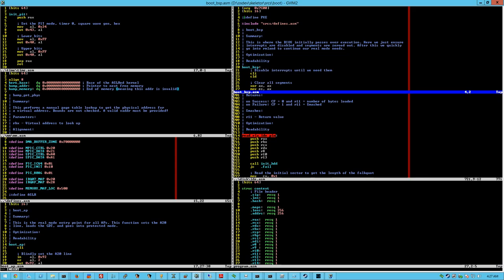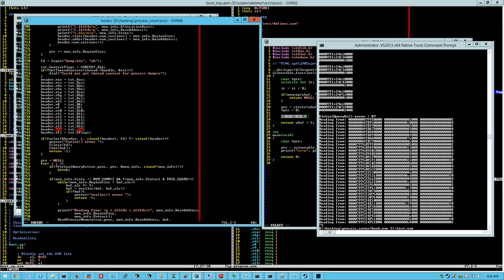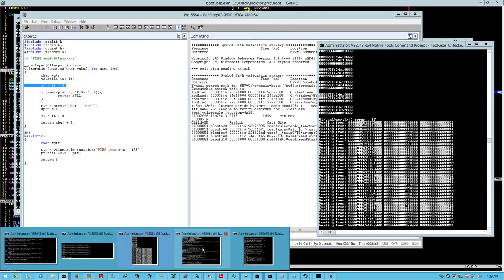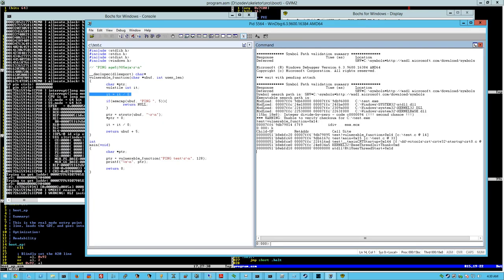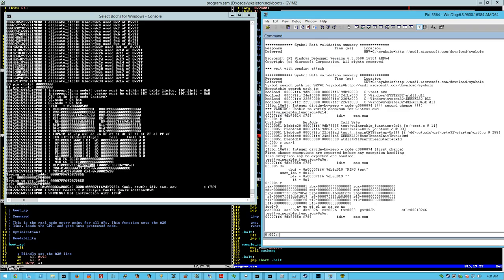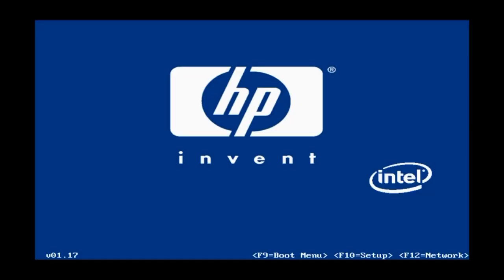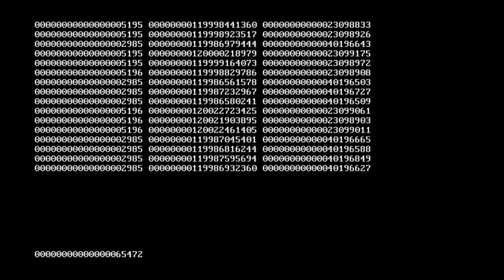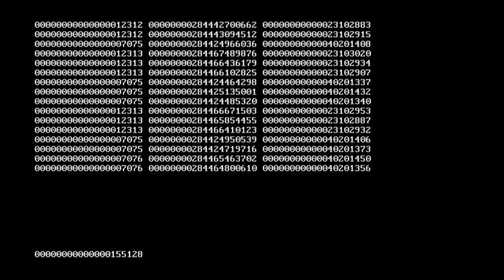Custom VT-x Powered OS For Running Snapshotted Applications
This is a fun little OS I've been working on in the past few days. I'm not going to explain it much here, as I do already in the video.